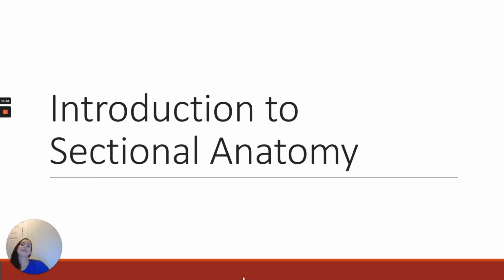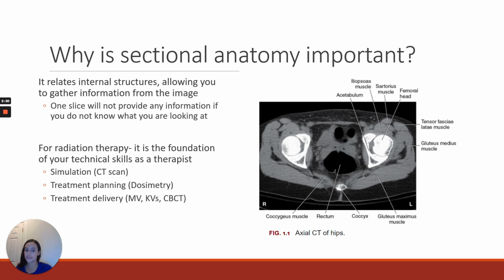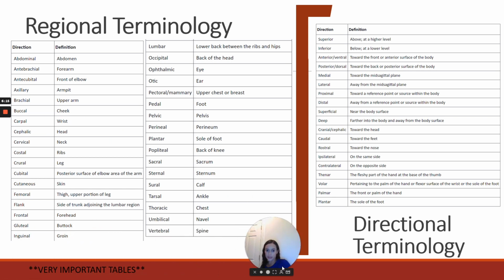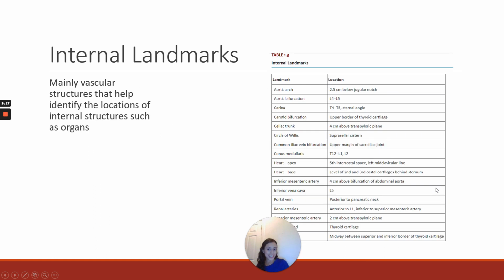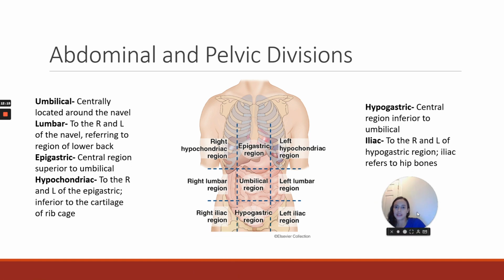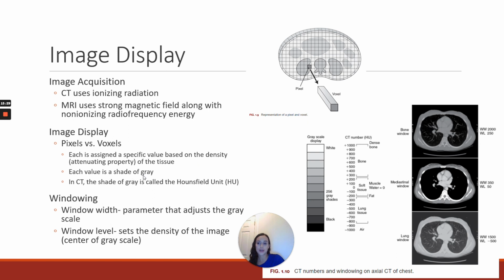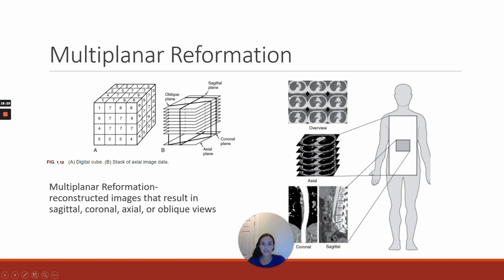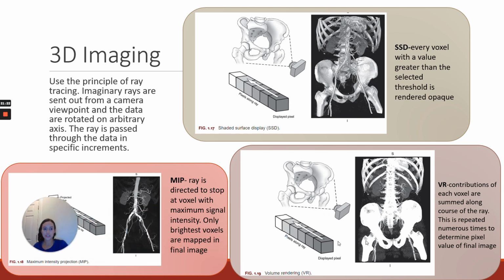Week 1: Introduction to Sectional Anatomy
Hola! I'm excited to embark on this sectional anatomy journey with you. As a radiation therapist, I know how important it is to understand sectional anatomy, especially when analyzing images for radiation therapy. In this video, I'll be discussing directional and regional terminology, body cavities, image acquisition, and more. I'll also explain the importance of external and internal landmarks, and how to read CT scans. By the end of this video, you'll have a better understanding of sectional anatomy and be able to gather information from images more effectively. Take the time to review the tables and images I provide, and don't hesitate to ask me any questions.